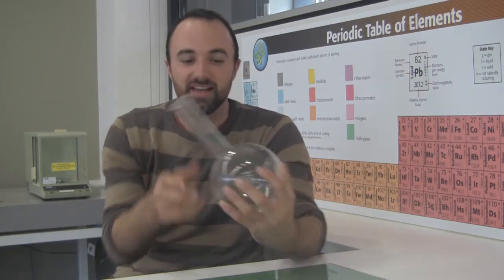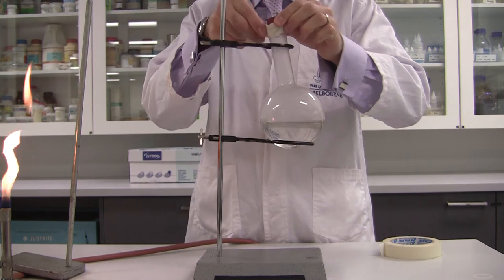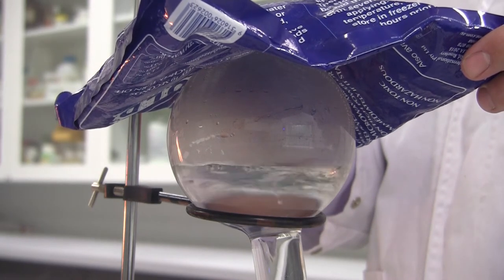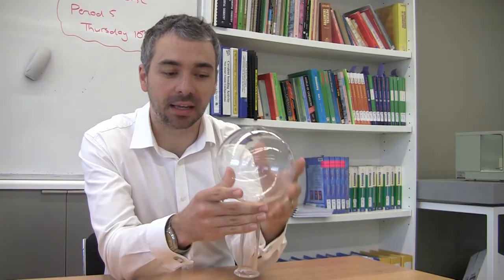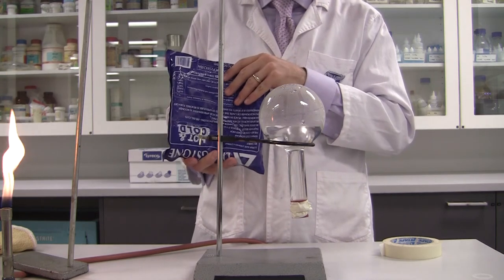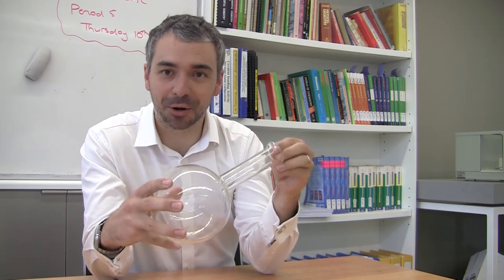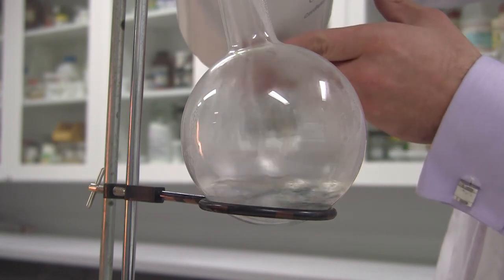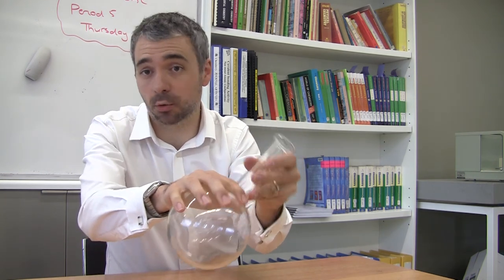Boiling water with ice - teacher version - ECCNvideos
For more information on teaching with this demonstration, the ECCN have prepared an accompanying document.

Presenters: Seamus Delaney, Nick Harvey and Patrick Sanders.

Filmed by Seamus Delaney and the Early Careers Chemistry Network (ECCN).

Supported by the Chemistry Education Association (CEA), Victoria, Australia, and the University of Melbourne.